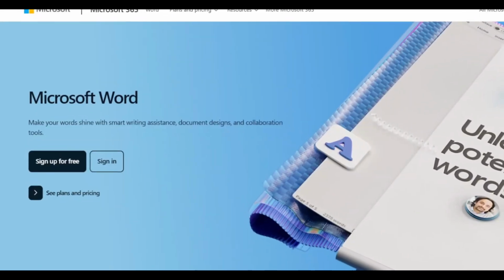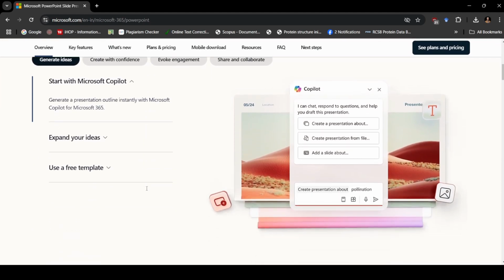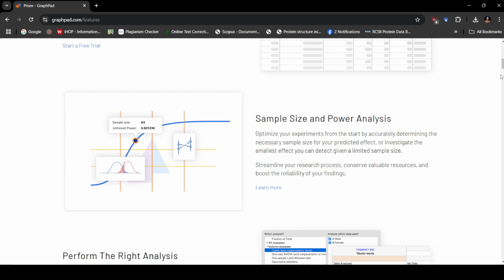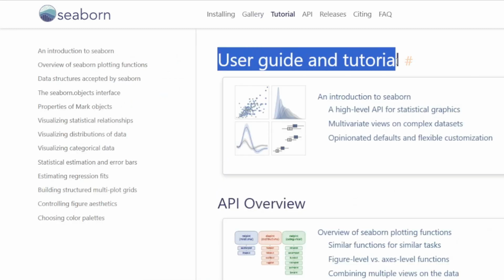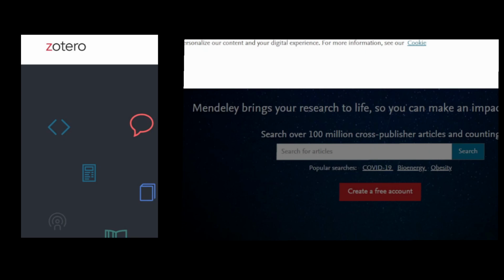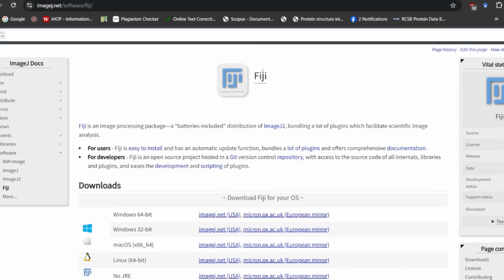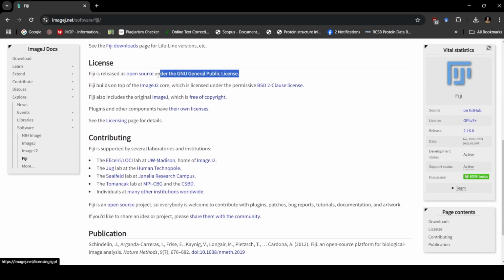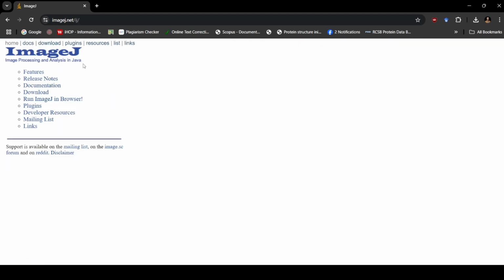Essential Tools for Research | UG PG PhD Research | Basic Science Series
Microsoft Office Suite (Word, Excel, and PowerPoint)
What it is: Essential suite for writing, data organization, and presentations.
Why use it:
Word: Manuscript writing and document editing.
Excel: Data organization, basic analysis, and quick statistical summaries.
PowerPoint: Presentations and simple illustrations like experimental workflows.
Data Analysis Tools: GraphPad Prism or Python (NumPy, Pandas, Matplotlib, Seaborn)
What it is: Tools for statistical analysis and data visualization.
Why use it:
GraphPad Prism: User-friendly software for dose-response curves, survival analysis, and other bioscience-specific stats.
Python: Offers flexibility and control for complex data analysis and custom visualizations using libraries like NumPy, pandas, matplotlib, and seaborn.
Illustration Tools: Inkscape or PowerPoint
What it is: Software for creating scientific diagrams and visual aids.
Why use it:
Inkscape: Advanced tool for detailed, publication-quality scientific illustrations.
PowerPoint: Accessible option for creating basic visual aids and diagrams quickly.
Reference Management: Mendeley or Zotero
What it is: Software for organizing and citing research articles.
Why use it:
Organize and store research articles efficiently.
Automate citation formatting in Word for error-free references.
Enable collaborative reference sharing with co-authors or teams.
Image Analysis Tool: ImageJ
What it is: Open-source software for analyzing microscopy images and other visuals.
Why use it:
Ideal for quantitative image analysis (e.g., cell counts, fluorescence intensity, morphology).
Offers plugins and customization for a wide range of bioscience applications.
Key Benefits of These Tools
Streamline workflows for data analysis, visualization, and manuscript preparation.
Enhance research accuracy and efficiency.
Contribute to professional and well-organized research outputs.
Use these tools to boost productivity and professionalism in your bioscience PhD journey!